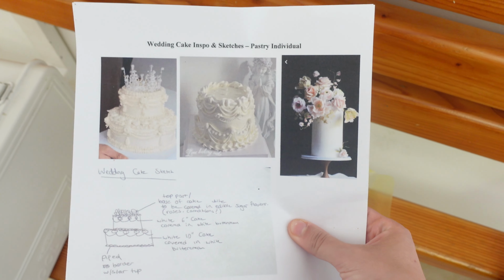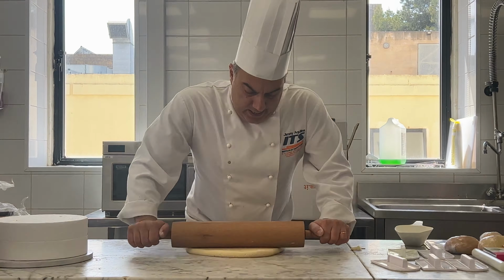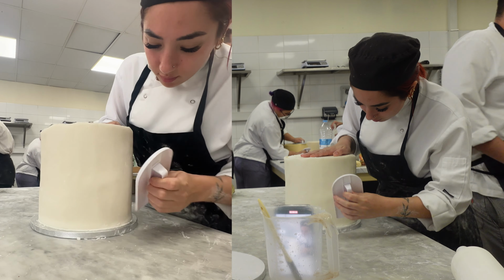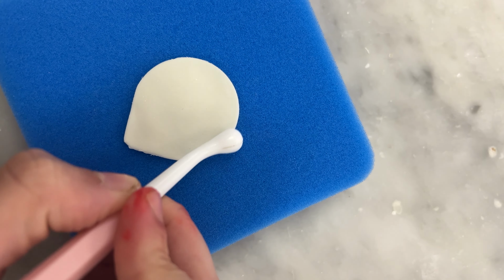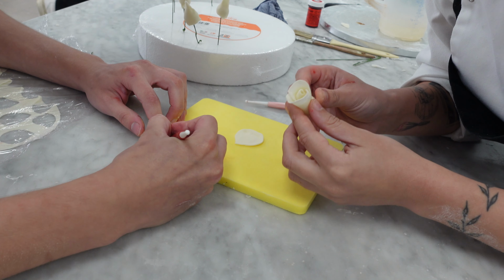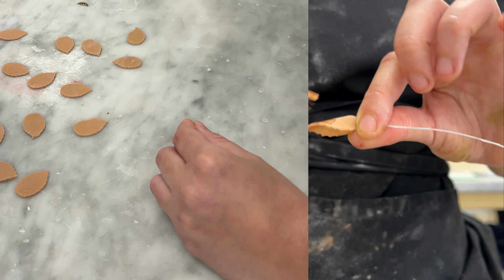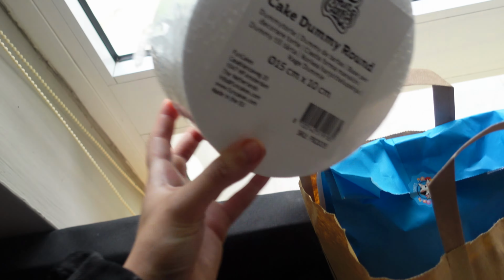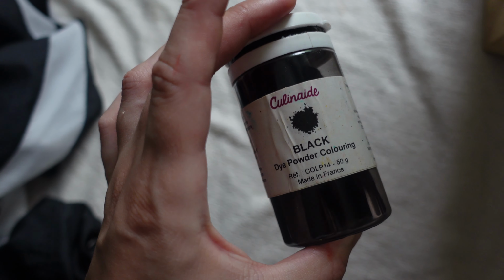making a wedding cake at culinary school | come to culinary school with me | pastry class vlog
hi everyone! ♥

in today's video, i'll be taking you with me to culinary school and documenting the entire process of how we created our wedding cake for our final assignment of the year in pastry class! :)

thank you for supporting me by watching this video! ♥